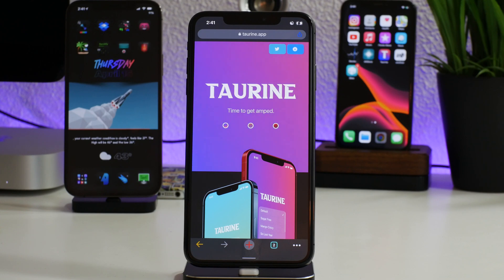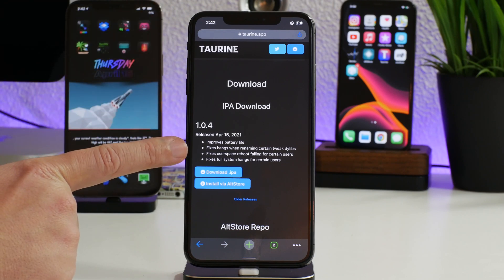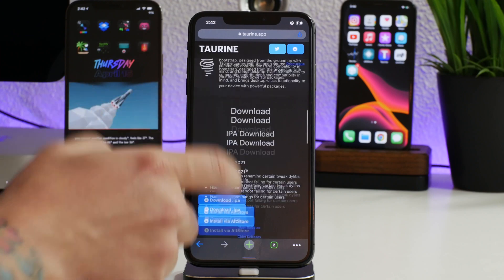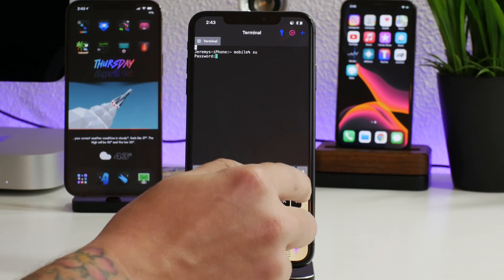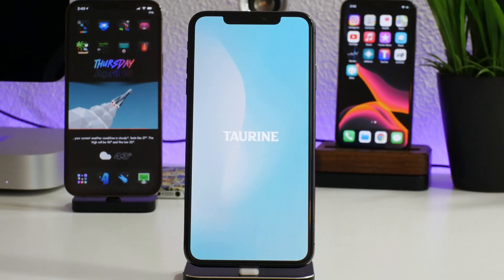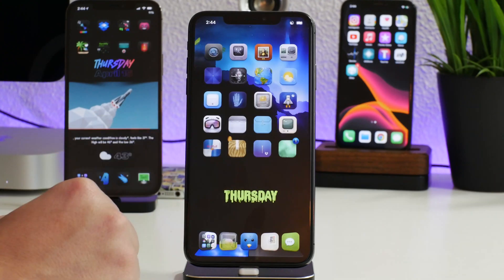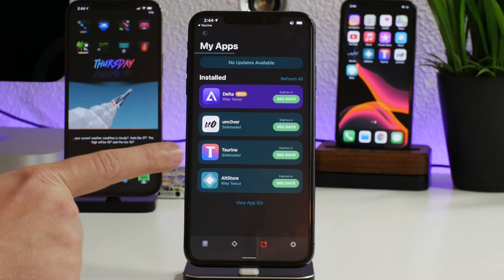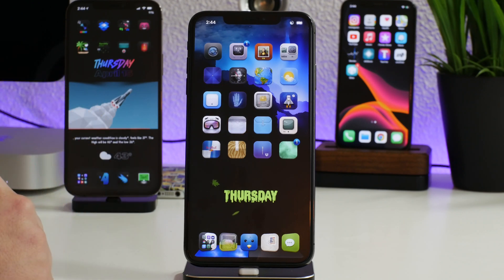Taurine iOS 14 Jailbreak Update: BATTERY FIXES! 1.0.4 Jailbreak Updater Method! 14.3 - 14.0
I TWEET TOO MUCH - FOLLOW

iHEAVEN DISCORD
COME CHILL & CHAT - BEST iOS SETUP SPOT

iDM REPO
ADD MY REPO IN CYDIA